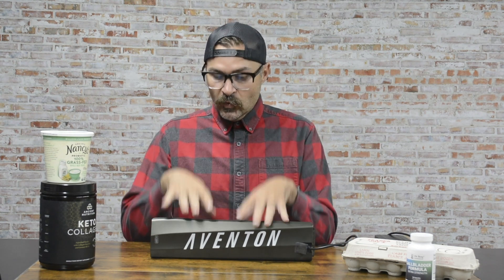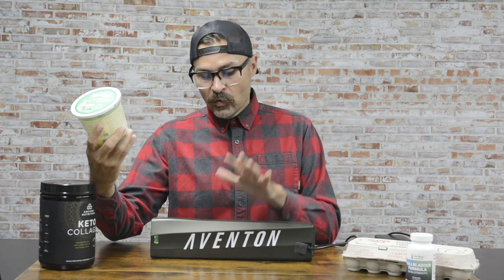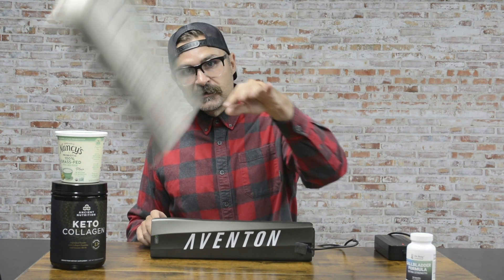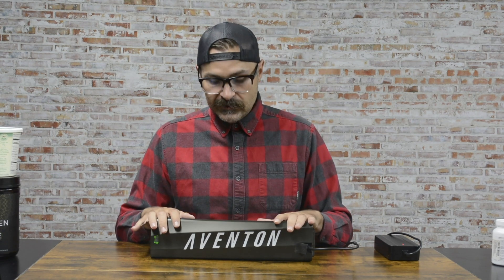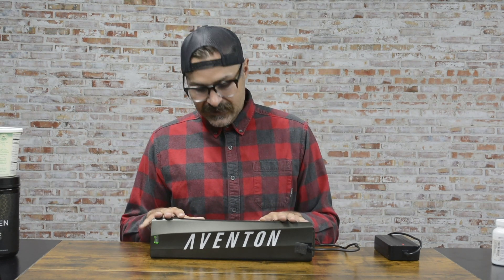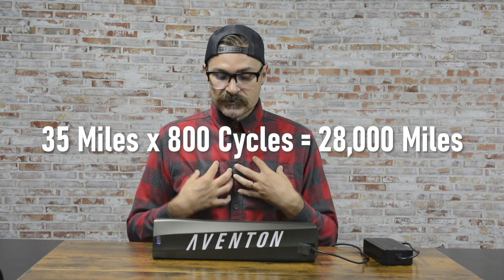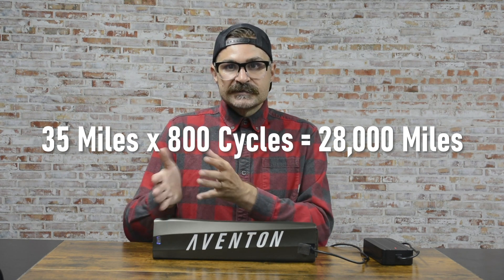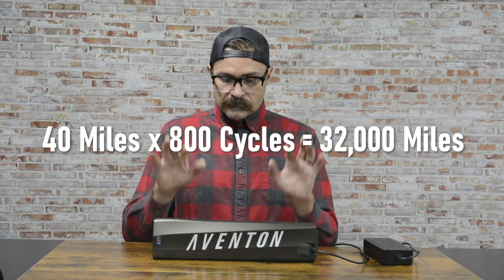How Long do E-Bike Batteries Last?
In this video, I discuss how long the typical E-bike battery will last for general E-Bibke use. Most batteries for e-bikes today are lithium-ion batteries, which can last for years but at the same time, we all know that they can only be used a certain amount of times before they lose their ability to carry and hold a charge.